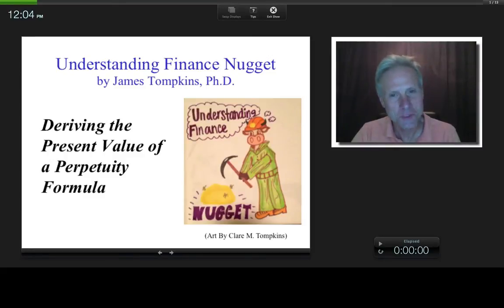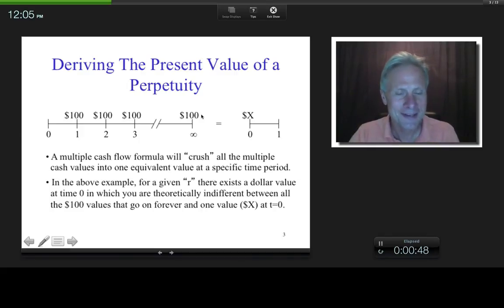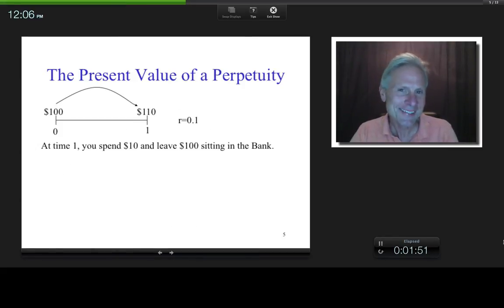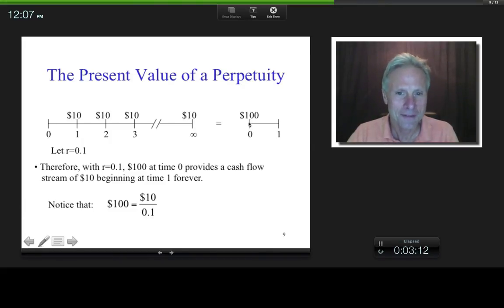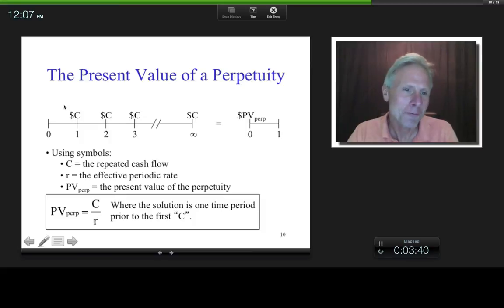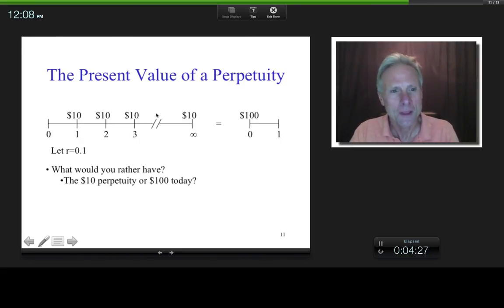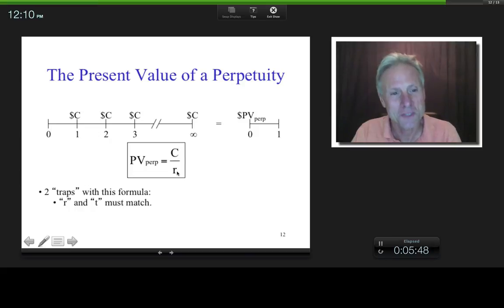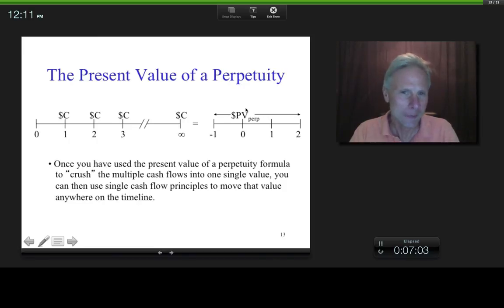Deriving the Present Value of a Perpetuity Formula, James Tompkins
This is an "Understanding Finance Nugget." A perpetuity is a set of equal cash flows between equal time periods that go on forever. For a given effective periodic rate, it is possible to calculate one single value that is mathematically equivalent to the infinite number of cash flows.